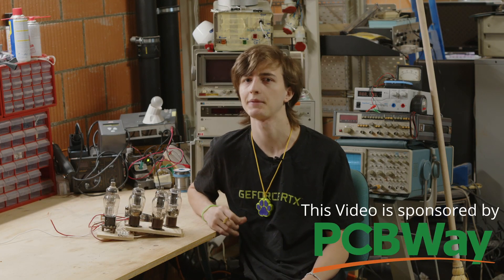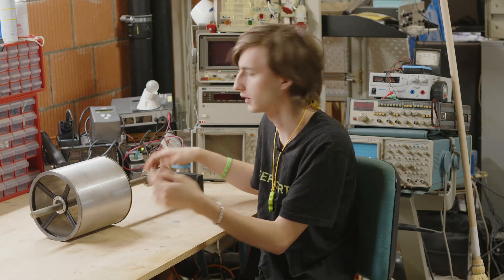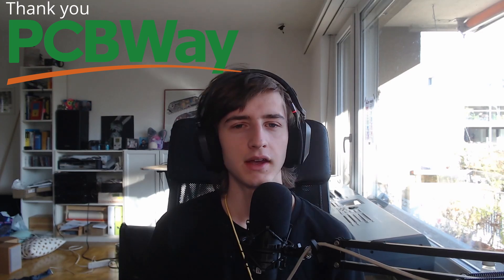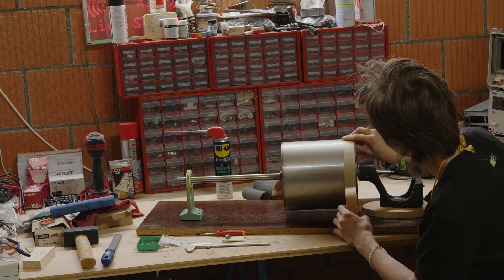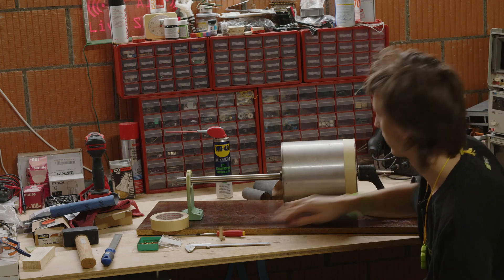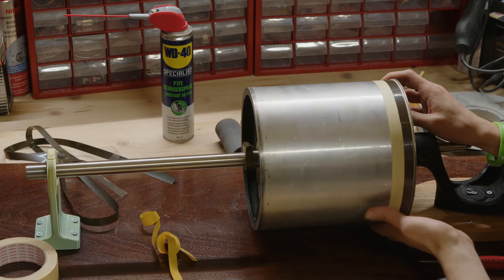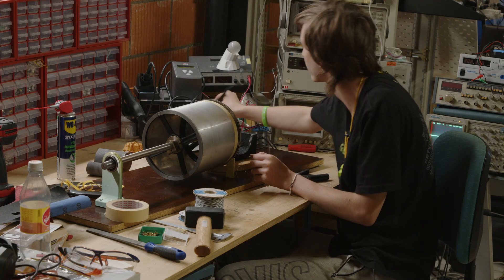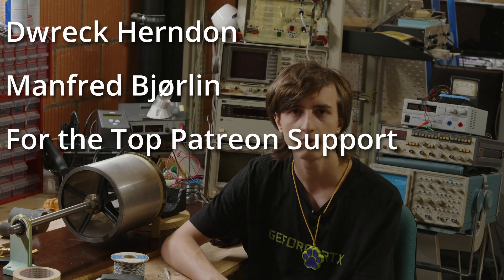DIY Drum memory. I am building my own memory drum from scratch [Part 1]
In this video I Assemble my first Prototype of my Drum memory concept that I need for a future project. This will be a whole series of videos covering this topic. I hope you are exited.
Also on the 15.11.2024 my new EP "Electric Euphoria" will release on every plattform. Keep looking out for it, its gonna be bangers in there I promise.

Also, I stream on Twitch and Have a Discord server, which you also will find in the Linktree.

Chapters:
0:00 Intro
0:26 Explenation feat. whiteboard
2:13 Assembly of the drum
3:49 Struggles with a bearing
4:19 PCBway sponsored segment
5:04 I finally figured it out
6:20 Coating the drum with tape
7:43 Actual magnetic tape struggles
10:51 It seems to work
11:57 Verdict
12:39 Trying it out
14:17 Outro